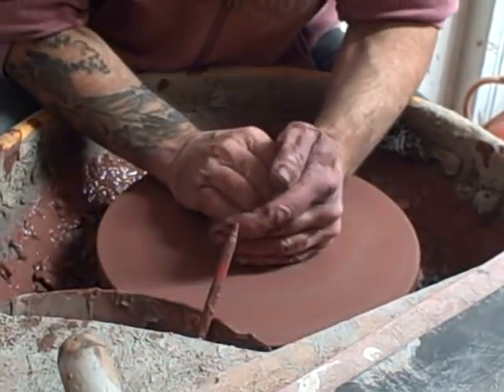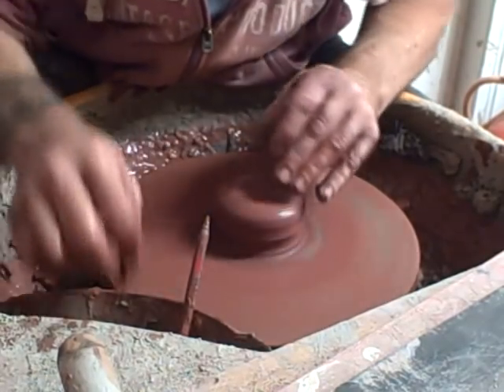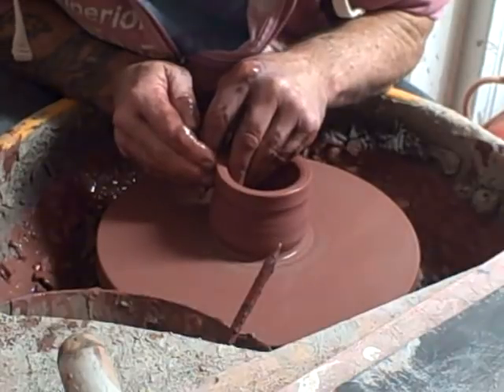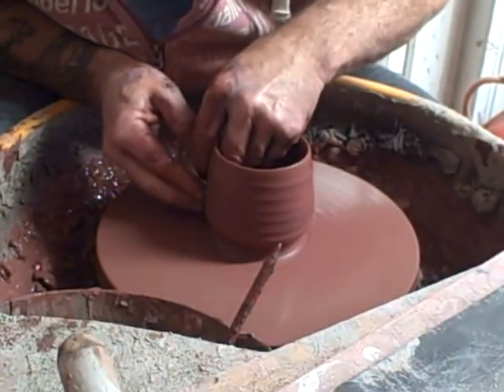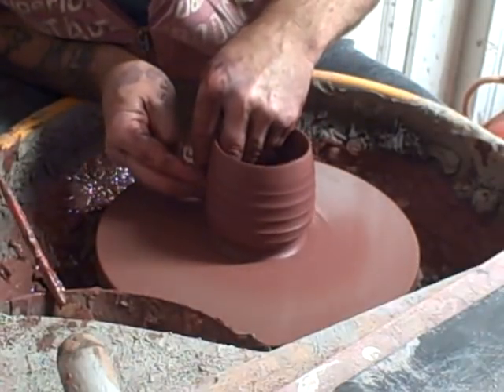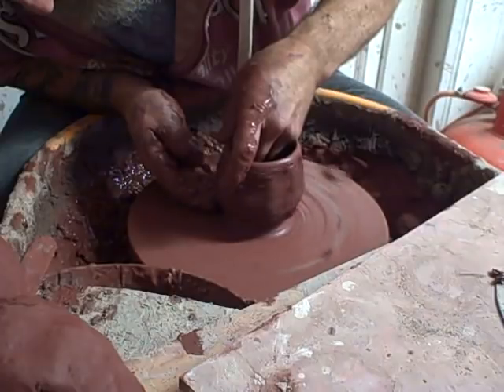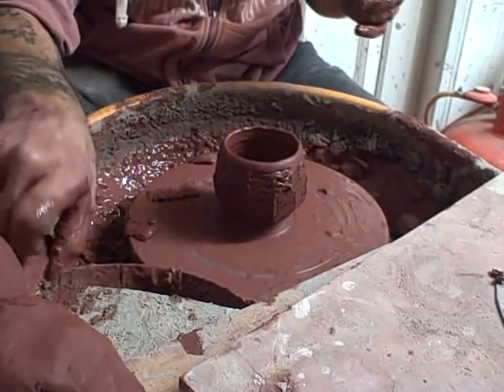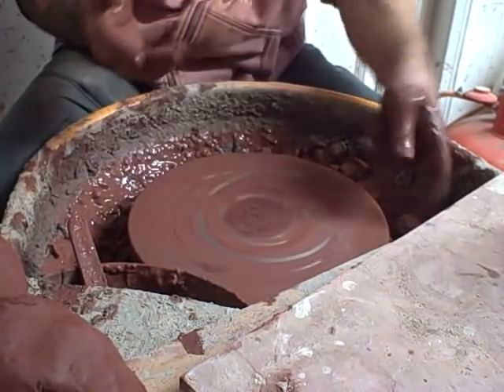TEA BOWLS IN BLACK CLAY AND A BIT OF CHAT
alex shimwell tools
my etsy shop